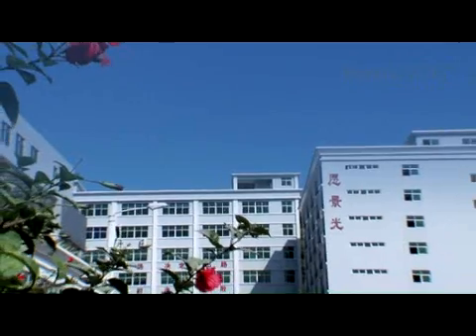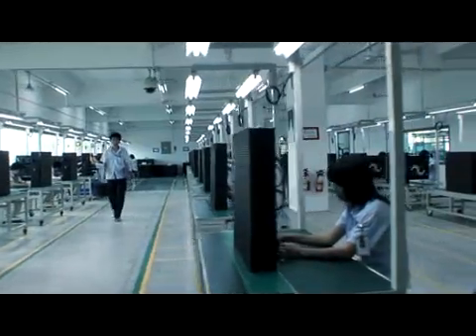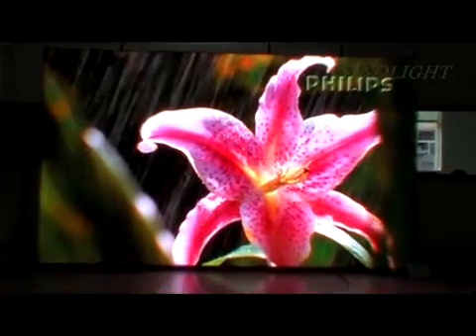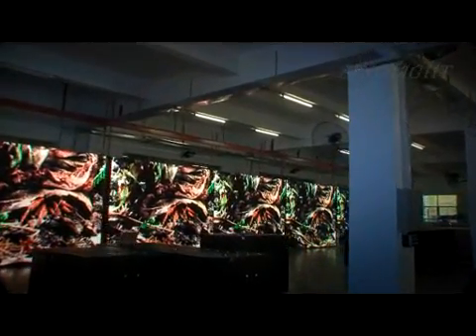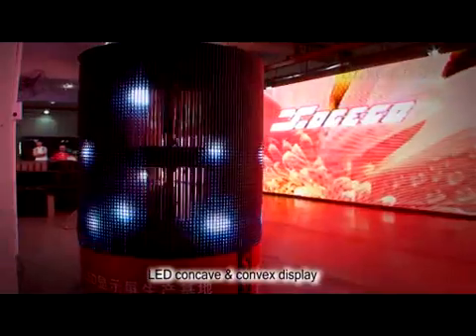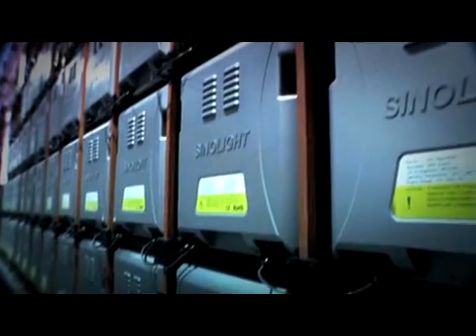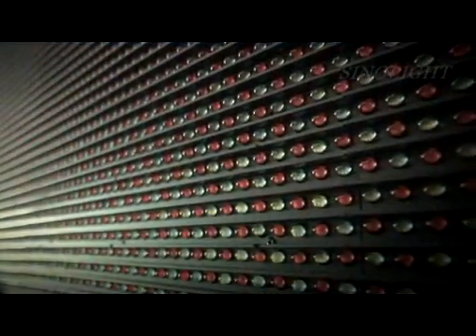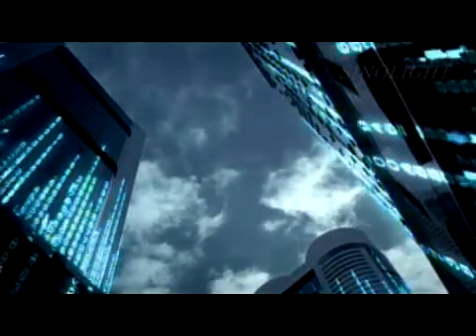Buy LED display:What influence the cost of big LED screen?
the basic parameters influence the cost of the entire system:
- brightness (for outdoor systems it must differ within 5 000 to 25 000 cd (nit) per square meter);
- pitch between pixels (from 10 to 45 mm - systems with pitch lower than 10 mm become prohibitively expensive);
- pixel composition (from 3 LEDs - RGB up to all possible combinations LED in clusters);
- manufacturer of LED chips (dice)(very very important);
- warranty period of service (life) of LEDs (50 000 hour and more)(very very important);
- maintenance of modules (noncollapsable modules require complete replacement in case of even small damage).
- the length wave of LED chip(very very important);

Do you want to know more factors influce the cost of the LED display?
Do you want to know what determine the quality of LED display?
Come to SINOLIGHT at your convenience,I would like to share with you.

Do you know on Jan 15,2009 there are 95% of LED display manuafactory in China will stop their production? Why? Because of the biggest festival,the Sprinig Festival is on Jan 26,and usually from Jan 15 to Feb 15,no production in 30 days.

Do you know what is the best time for you to make order to China factory?From Oct 15 to Nov 15.Why?

Do you know what how to produce high quality LED display?

Do you want to know the price of outdoor and indoor LED display? Want price of 360 degree outdoor LED display?

If you want to know,please email to me. I would like to share with you.
Or come to SINOLIGHT at your convenience,I would like to share with you.

Person in honesty do business in honesty,hope we can be good friend.

Best regards,

Brian Huang

Brian Huang
Sales Manager
Shenzhen Sinolight Optoelectronics Co., Ltd.
China Top 7 LED billboard manufactory
Add:Sinolight Industrial Park, Shangxue Tech Park, Jihua Road , Bantian Neighborhood Office, Longgang District,Shenzhen,Guangdong,China  518112